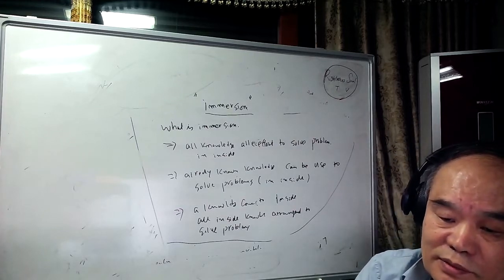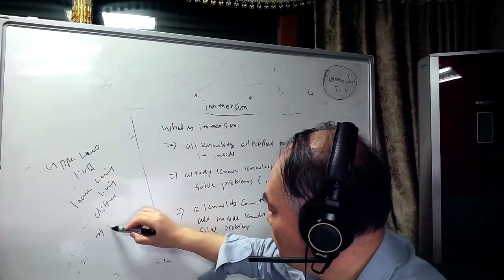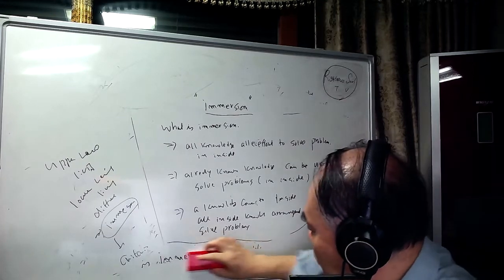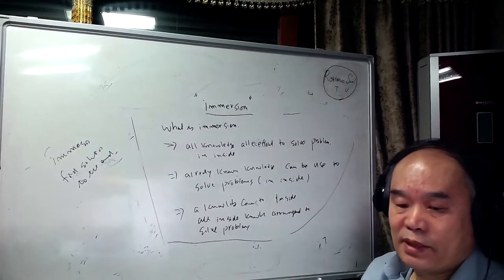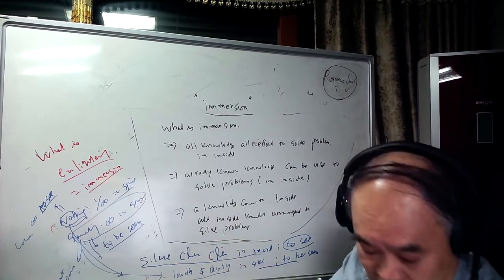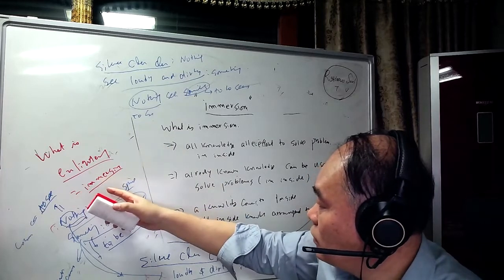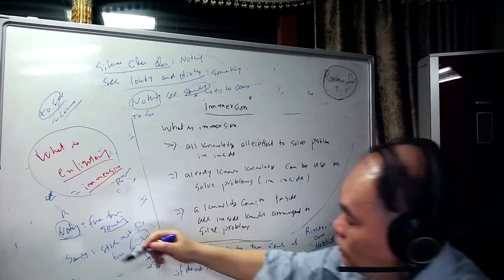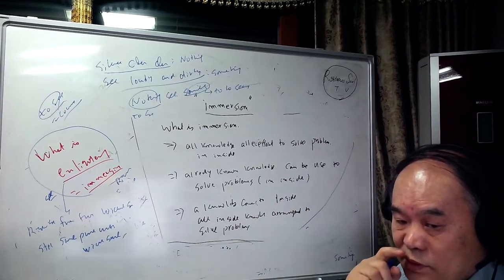Righteous soul TV lecture on immersion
Lecture on Righteous soul living
lecture on immersion find soultion in me